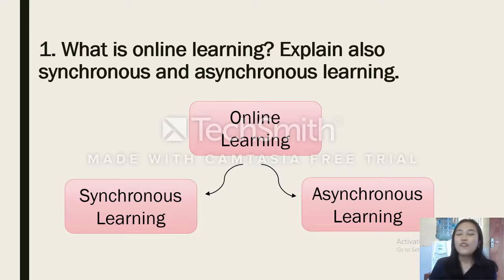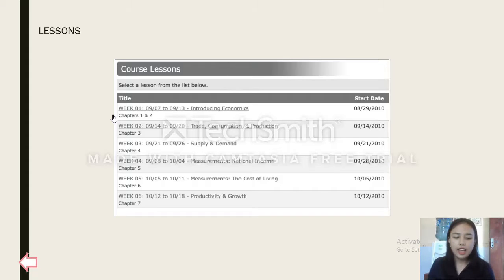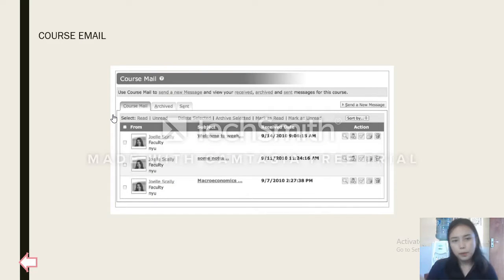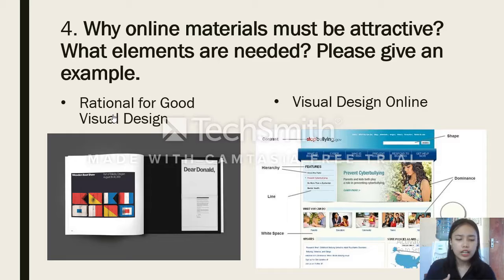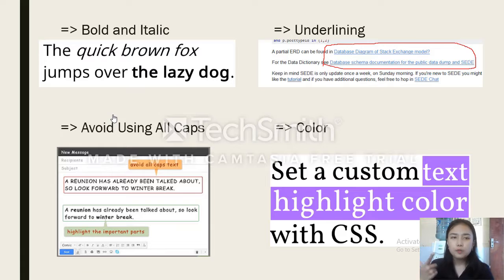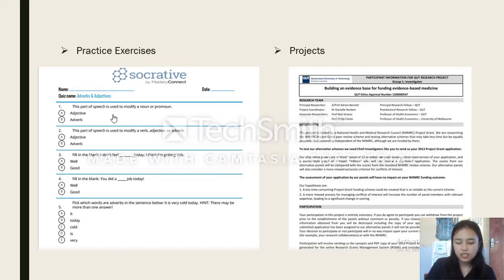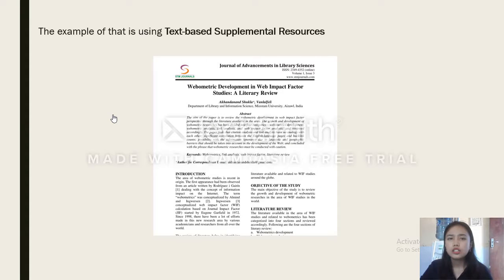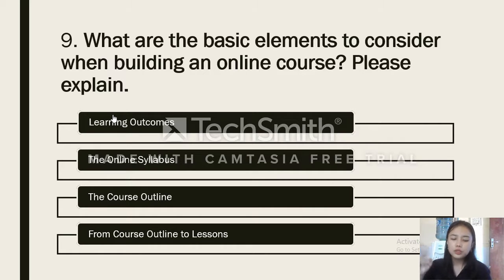E-Learning for ELT - Comprehension Check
Hello Everyone! This is my video about the Comprehension Check. I hope you enjoy and understand it :)

Name : Ruth Prigustia Zulfania Panjaitan
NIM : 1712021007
Class : 5A

Happy Watching~